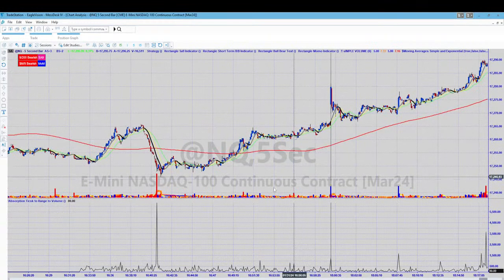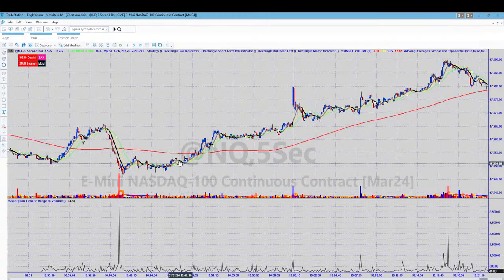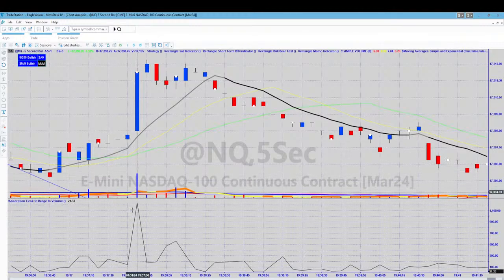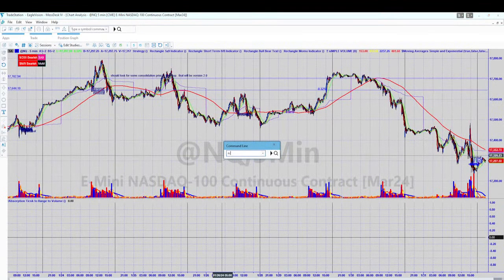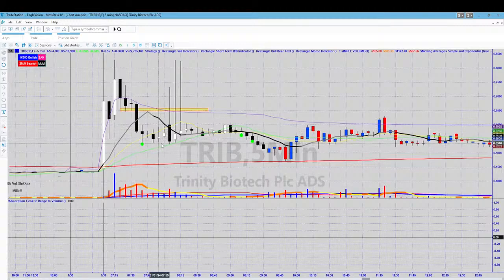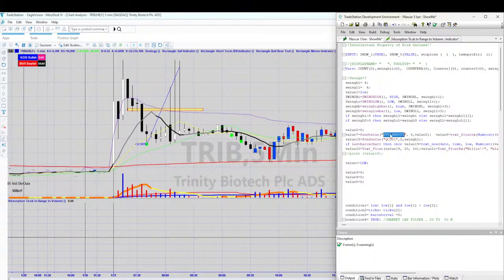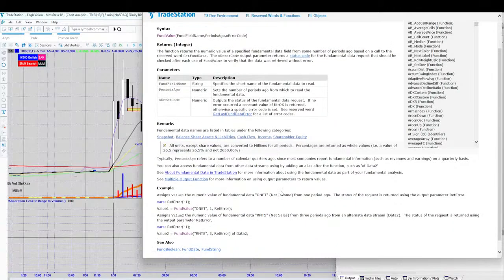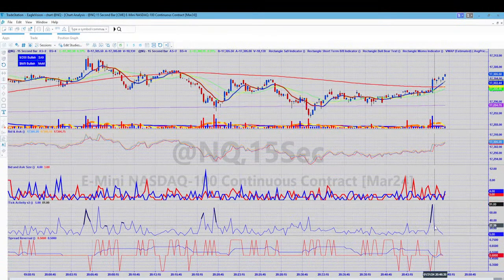TradeStation Easylanguage January 31, 2024: Fundamental Fields!! Coding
Reviewing an indicator I made today for absorption. Also Looking at Fundamental Fields!.. Class is in Session!! if you are interested in coding on the Tradestation platform to help gain an edge on the market. then join me daily as I learn something new OR code something new. Always learning. Always Forward. Forward Always